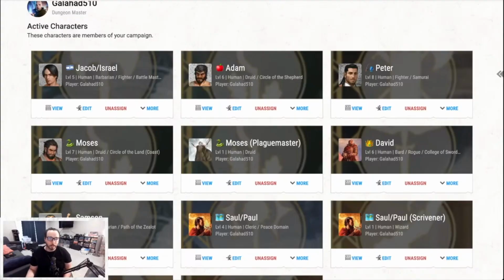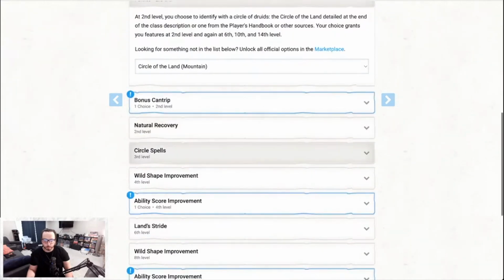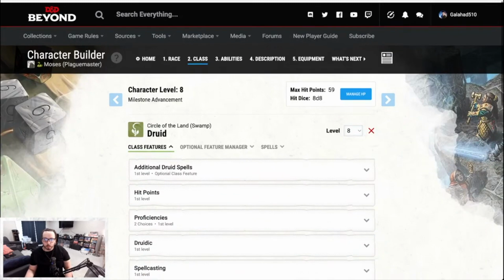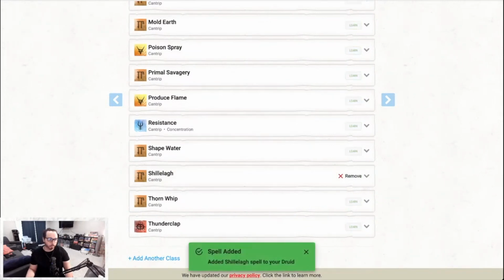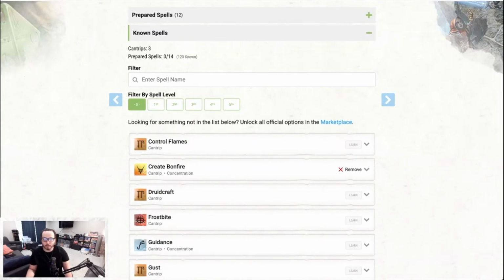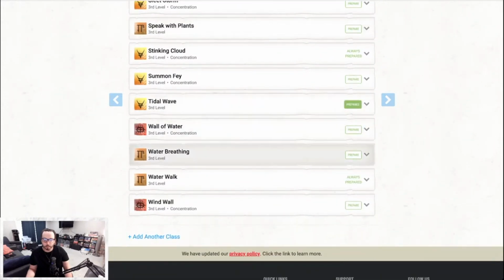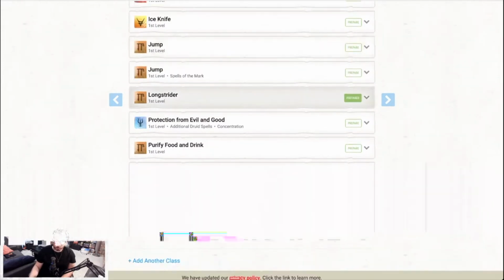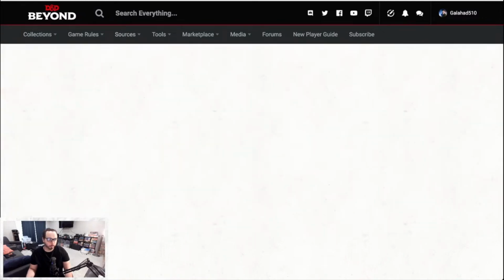Re-Building Moses in D&D | PunPastor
Re-visiting Moses's character sheet as I'm "plagued" with feedback